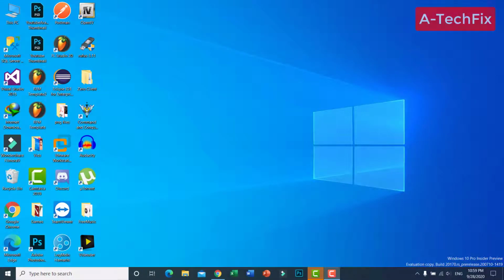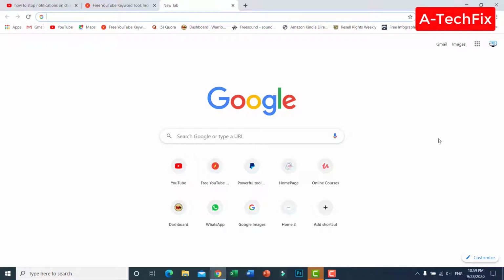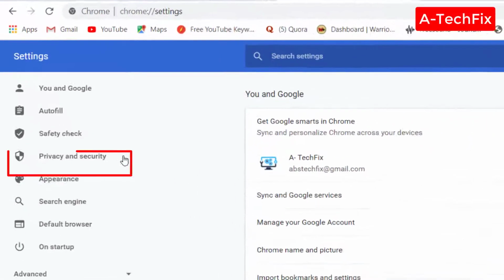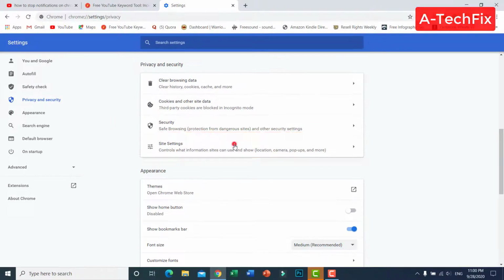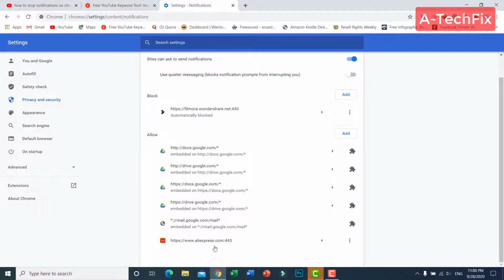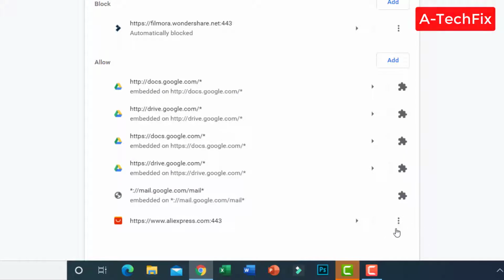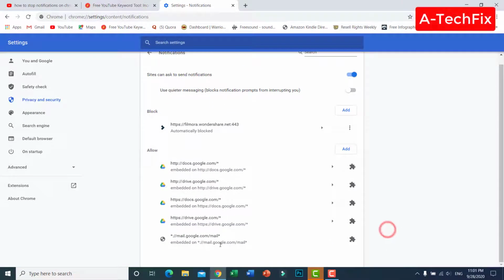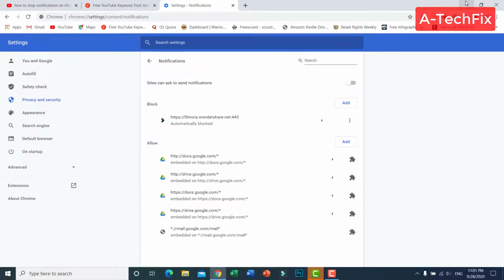How to stop notifications on chrome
Thank you for respecting the terms of this license! How to stop notifications on chrome
Hi everyone, how are you, today in this tutorial video i wanna show you how to stop notifications on chrome or how to stop chrome notifications step by step so stay tuned !! let's start